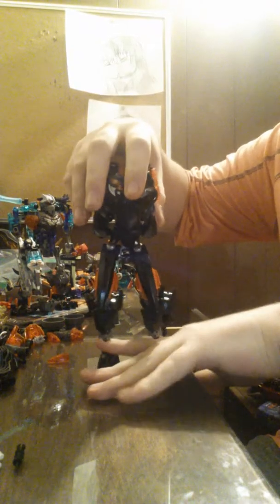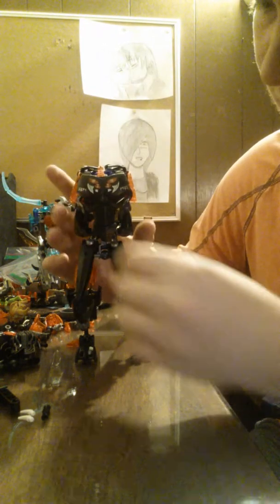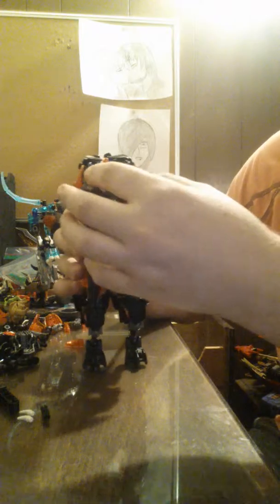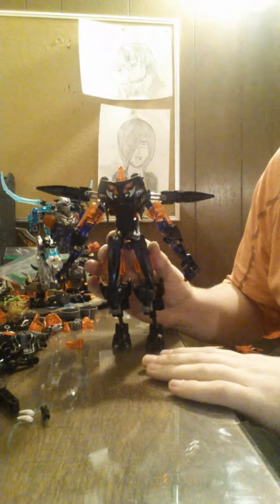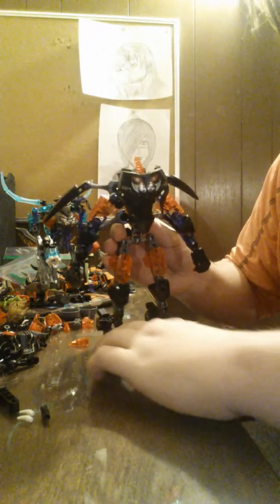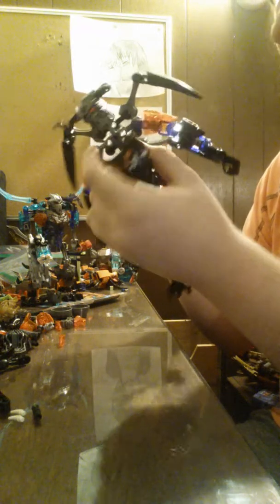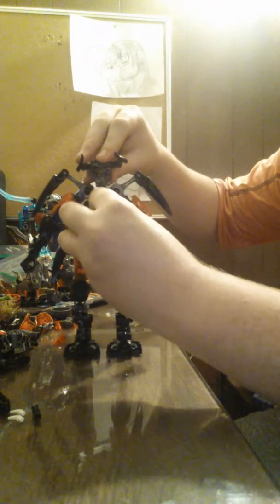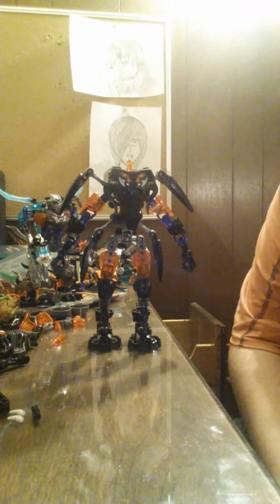Bioformers Review: Karvak.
If you like this video comment, if you want me to try in making more Bioformers tell me which ones would you like me to use.